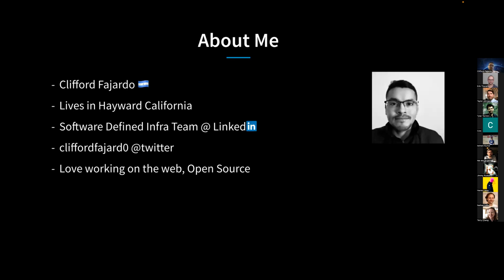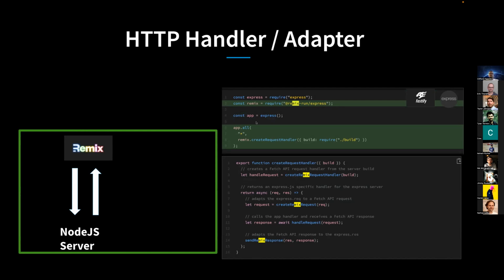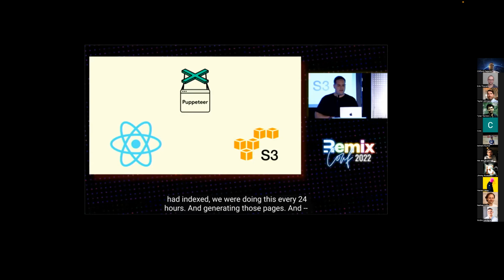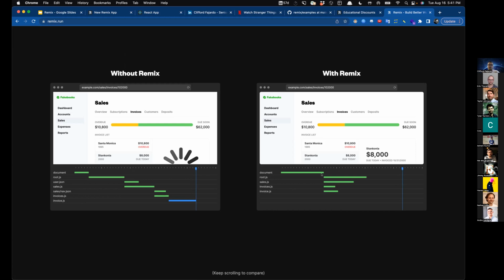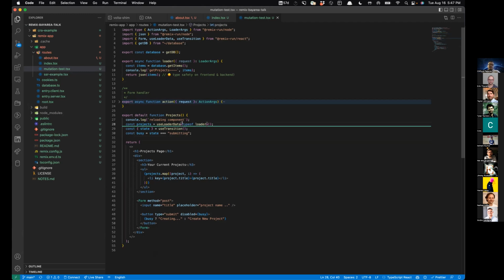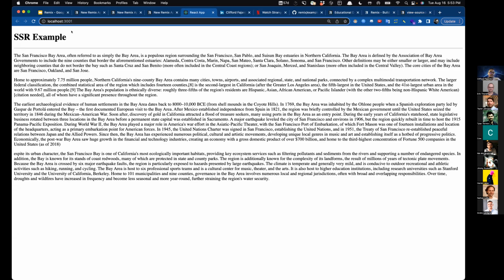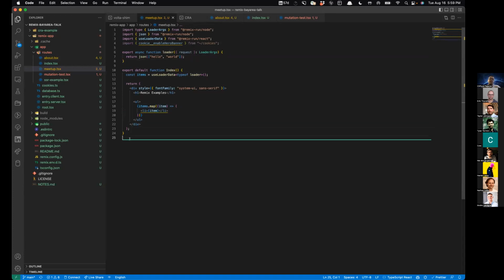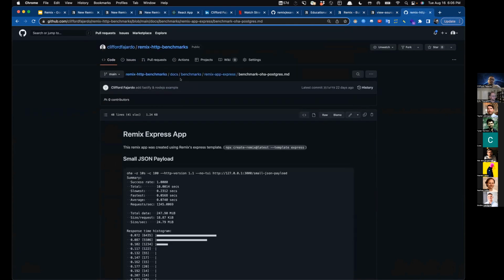Seeing is Believing: Web Apps Before & After Remix - Clifford Fajardo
Seeing is Believing: Web Apps Before & After Remix

Remix is new web framework for creating web applications. It has a lot of hype; is the hype justified? In this talk, I'll show you several of the challenges that are eliminated when you adopt Remix for web development. Seeing is believing, so I will also show you several before & after implementations of the same web app to help us visualize the impact Remix has in our ability to produce better user experiences.

About Clifford

Sr Software Engineer, @LinkedIn, working on Infrastructure. Interests, Memes 🧙‍♂️, learning in public

About the Remix Bay Area Meetup Group

Hello. 👋 We are a group of web enthusiasts who like building great user experiences and plain cool stuff for the web. And we demand great developer experiences while doing it. 😉 We love to chat, learn, and hang out while learning Remix and the web together.

Want to Give a Talk? Please fill out this super short form, and we'll get back to you!